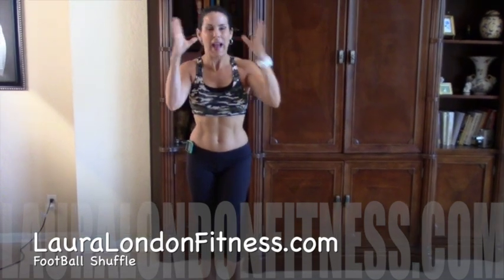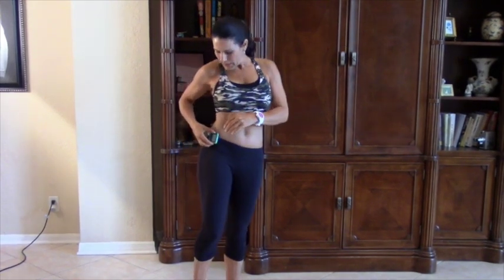Gym Boss Timer Giveaway with Laura London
The people at GYM BOSS are the bomb.  They know I love my Gym Boss Timer and want me to spread the love.  They have a brand new color timer and it's GOLD.

I am giving it away this week over on my FaceBook Page so come on over and LIKE my Page and the GYM BOSS Page and leave me a comment telling me:

Why You Want the GOLD GYM BOSS TIMER and how you will use it during your workout.  Simple and easy!

~Can't wait to see your comments, I will see you there~